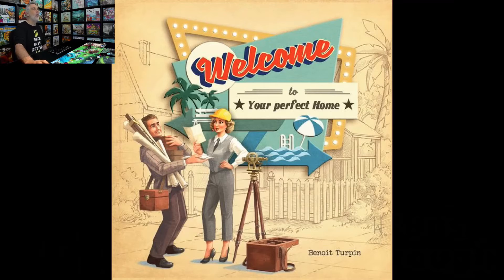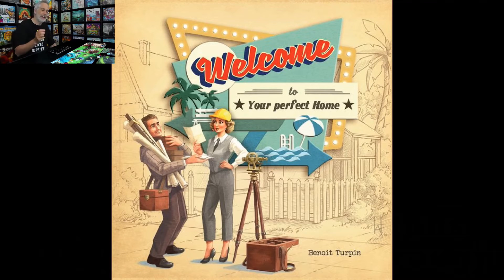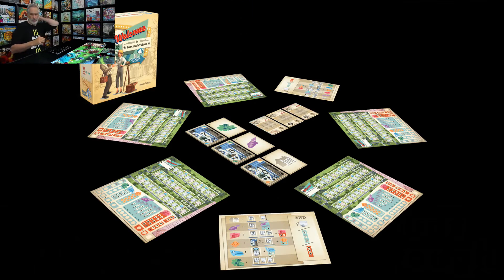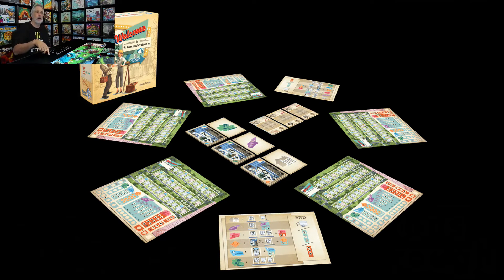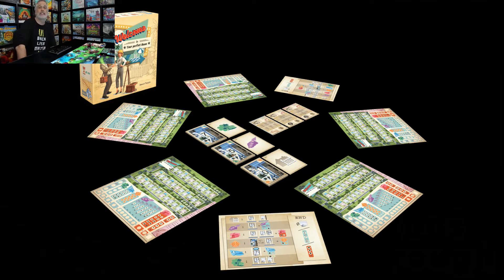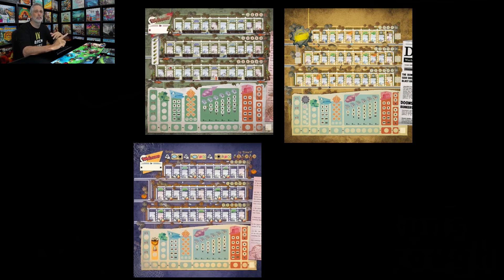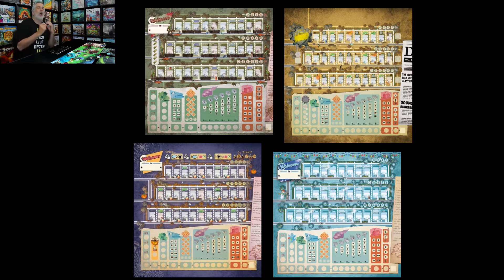Welcome To... Thematic Neighborhoods ►►► worth the added flavor?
A Rahdo Rapid Review of the boardgame expansions Welcome To... Thematic Neighborhoods.